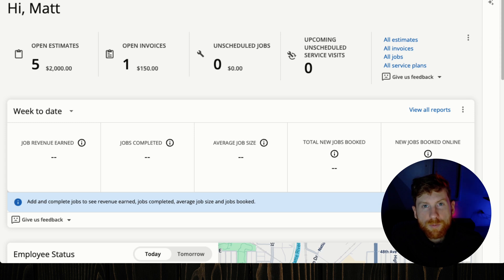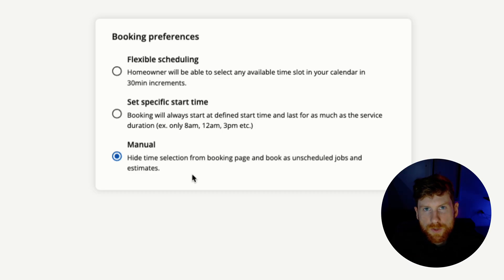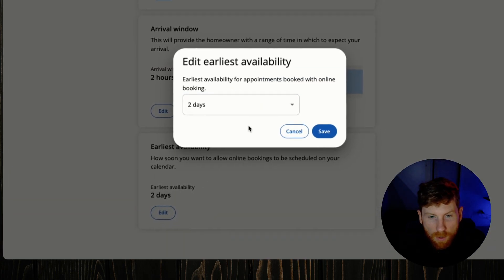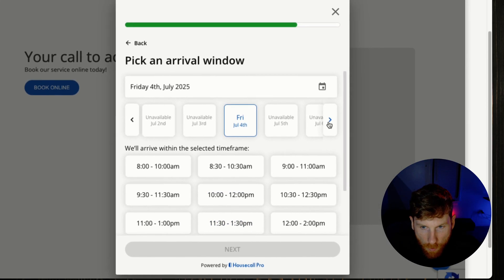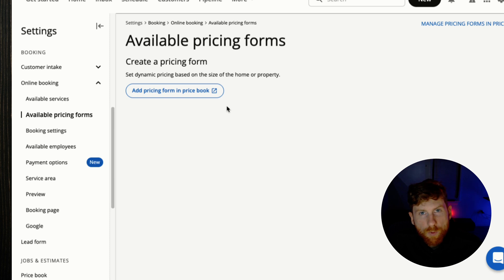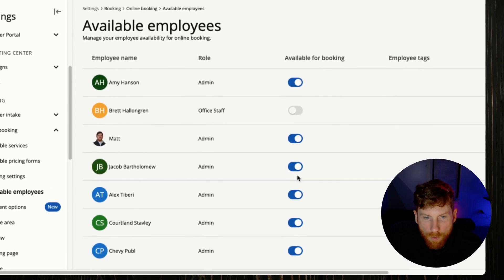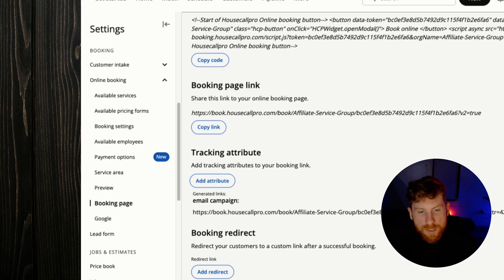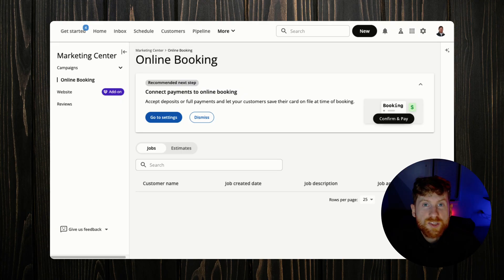How to Set Up Online Booking with Housecall Pro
⏱️ Timestamps
00:00 — Intro
00:38 — Where to Find Online Booking in Housecall Pro
01:00 — Setup - Services & Booking Preferences
02:24 — Setup - Scheduling Type
03:15 — Setup - Hours & Arrival Windows
03:53 — Setup - Earliest Availability
04:18 — Setup - Take Payments During Booking
04:47 — Setup - Preview & Share Your Booking Page
07:21 — Settings - Adjust Services
07:56 — Settings - Add Pricing Forms
09:25 — Settings - Adjust Booking Prefs
09:55 — Settings - Adjust Employee Availability
10:29 — Settings - Adjust Payment & Service Area
11:01 — Settings - Preview Your Booking Page
11:16 — Settings - Share Your Booking Page
12:24 — Settings - Connect Google Business Profile
13:19 — Final Thoughts

Hey, I’m Matt — after building two handyman businesses, I now help teams simplify operations, reduce chaos, and grow using tools like Housecall Pro, Jobber, and proven workflows.
🔧 Tutorials, workflows, templates, and automation tips to get your business running right.